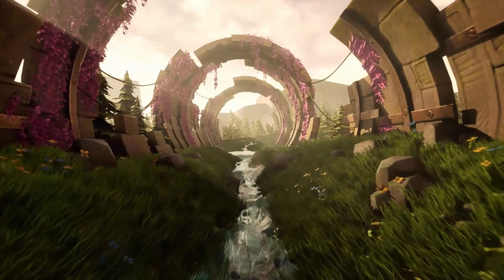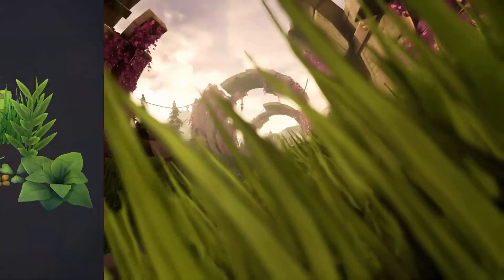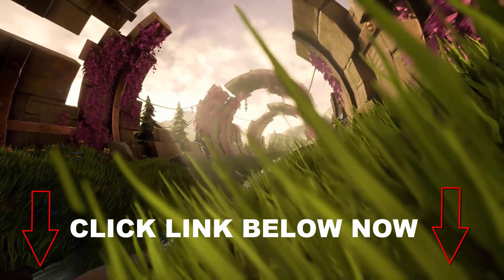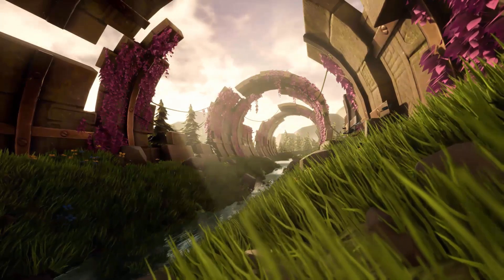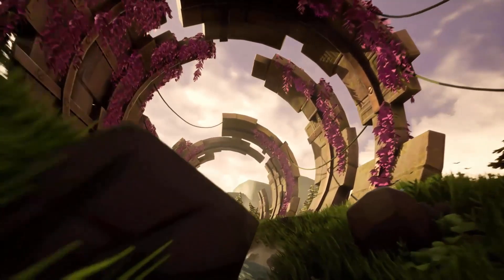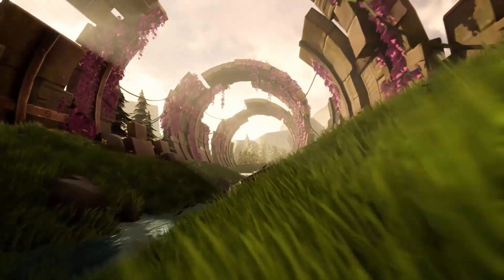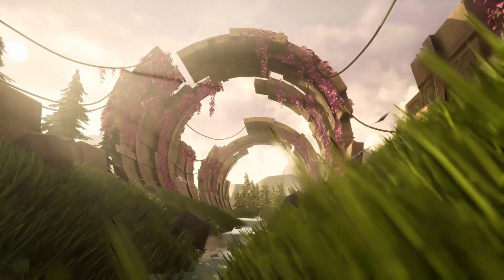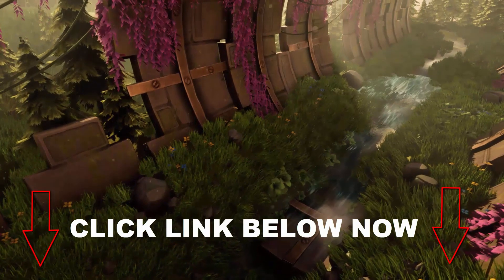Stylized Low Poly Computer - Autodesk Maya 2022, Substance Painter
W- move
E- rotate
R- scale
1 - standard mode
2- subdivision mode with cage
3- subdivision mode
4- wireframe
5 - shaded mode
6- texture mode

__Music : Fluffclipse - Thought Processing